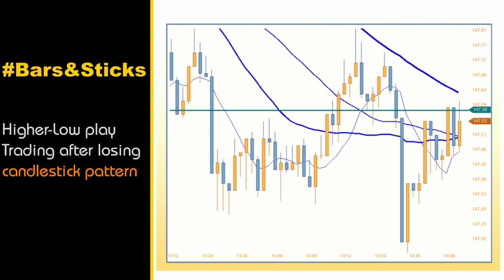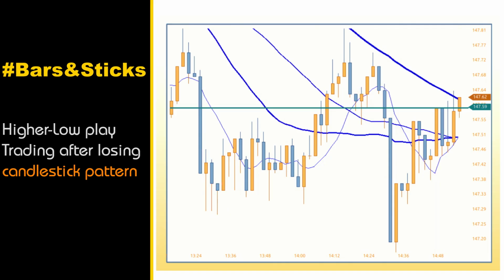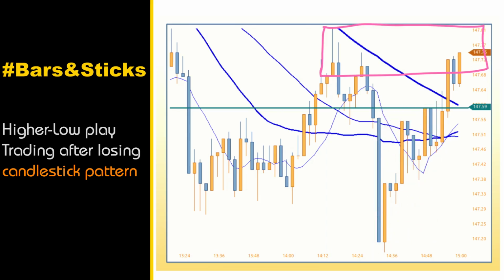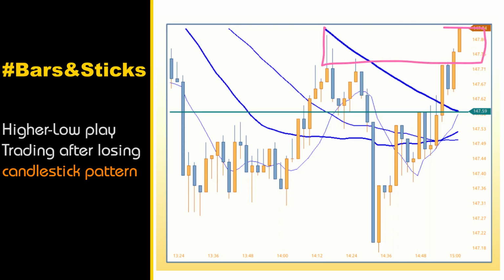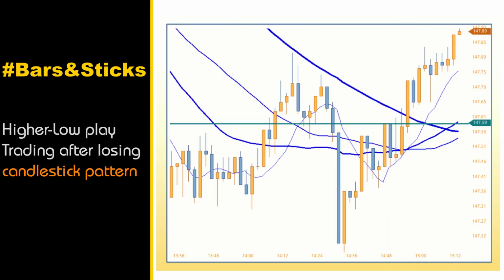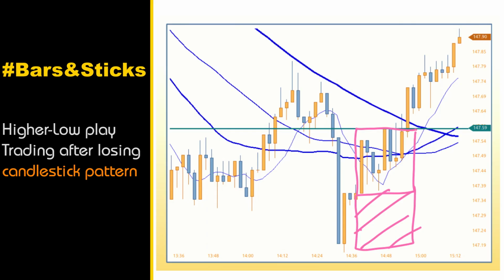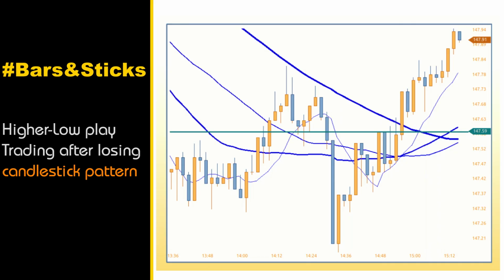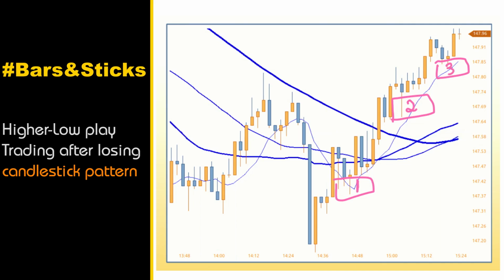The Complete Guide to Reading Price Action & Market Structure 📊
In Video 4 of my 10-day series, we are going deep. Most trading videos give you a 5-minute highlight reel, but in this 30-minute session, I’m showing you the raw, unfiltered process of analyzing market structure and price action as it unfolds.

What we cover in this masterclass:

    Market Structure: How to identify the "Big Picture" trend before placing a single trade.

    The 20 SMA Anchor: How I use the moving average to stay on the right side of the momentum.

    Candlestick Psychology: Reading what each bar is telling us about buyer and seller exhaustion.

    Patience & Discipline: The reality of waiting for the right setup during a long trading session.

This series is a 10-day experiment to document the path of a disciplined trader. No "get rich quick" schemes—just bars, sticks, and strategy.